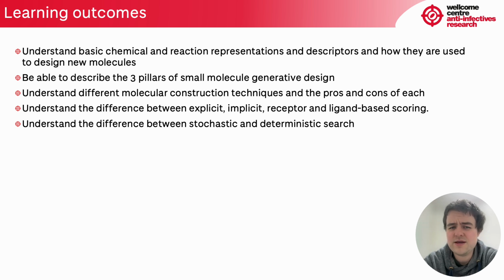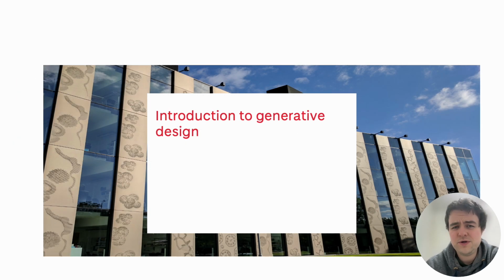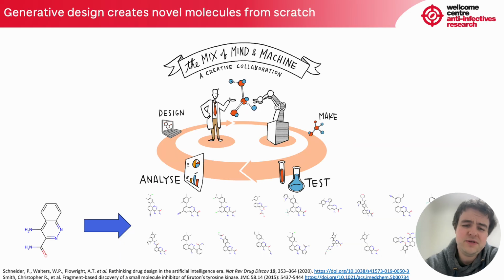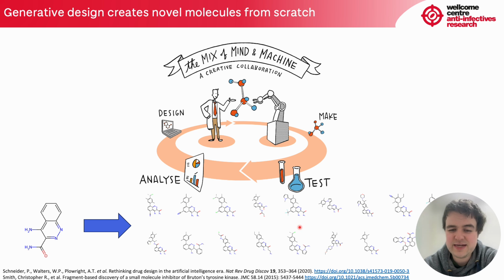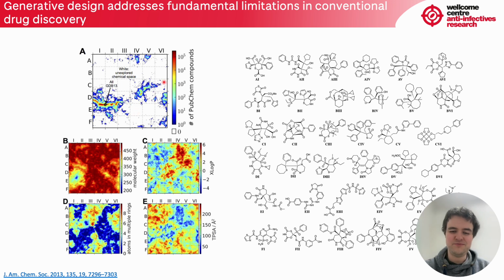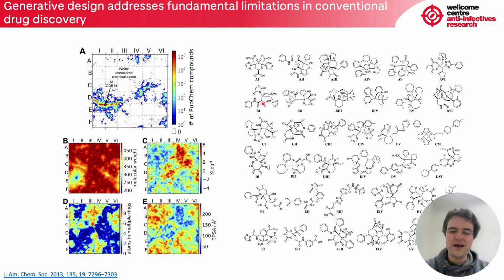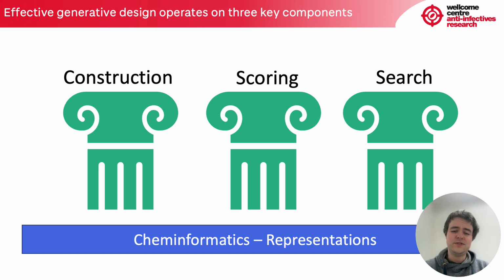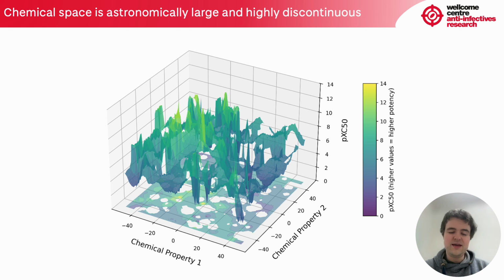DDA Computational Drug Design Lecture 1: Introduction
This introductory video explains the core concepts of computational generative design for small molecules, covering its purpose in drug discovery, the nature of chemical space exploration, and the fundamental pillars of molecule construction, scoring, and search.